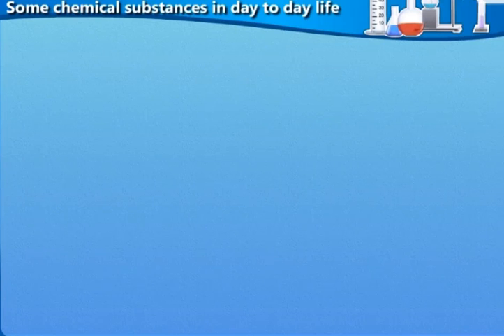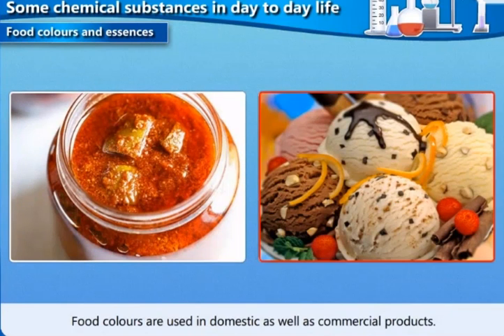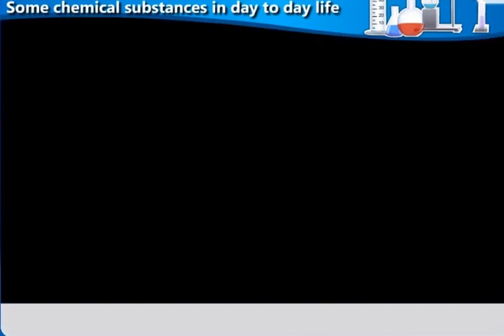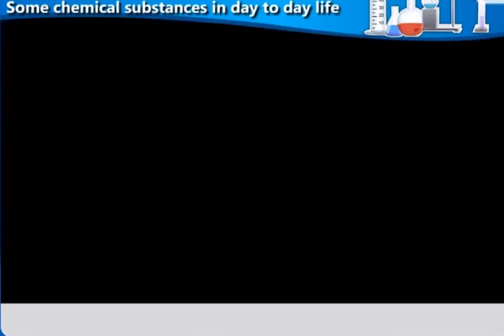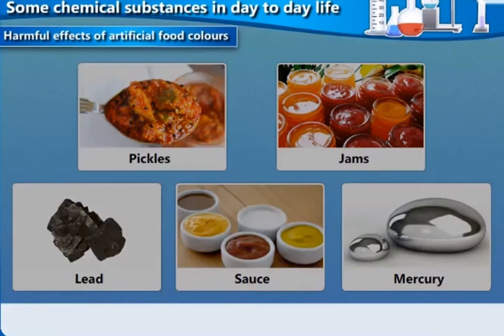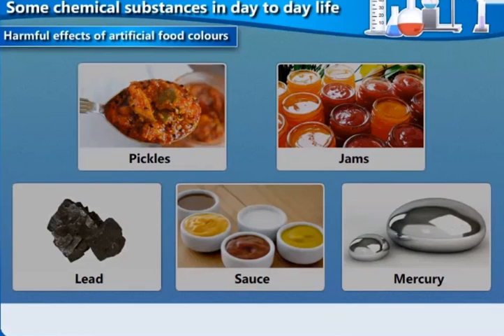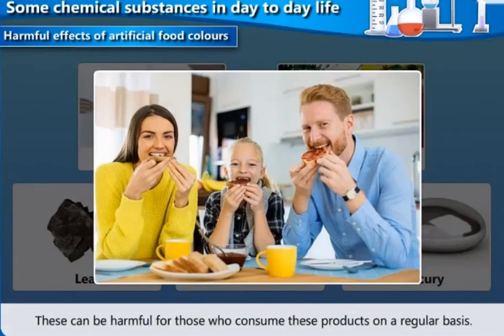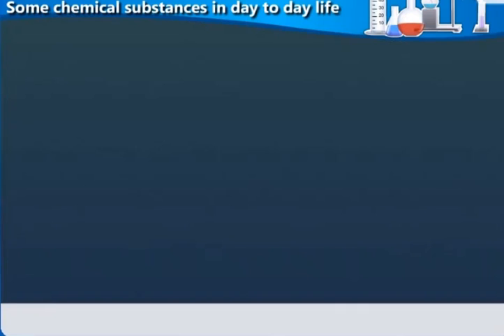January 13 CLASS 9 SCIENCE 2 CHAPTER 14 Lecture 6